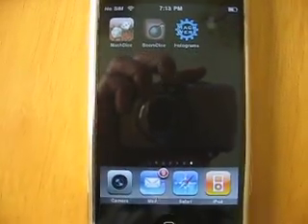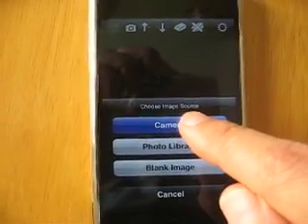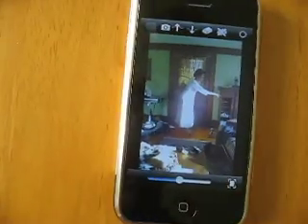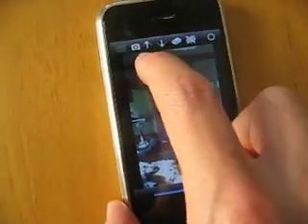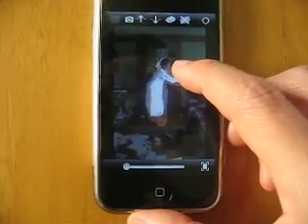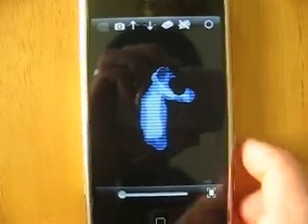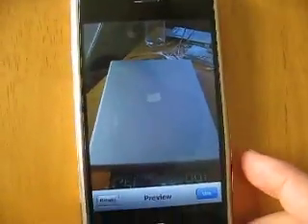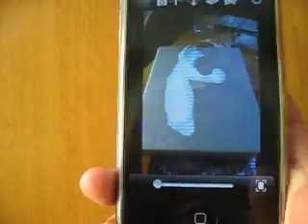How to Create a Hologram on the iPhone / iPod Touch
Here's a little tutorial for my iPhone / iPod Touch app, "Holograms".